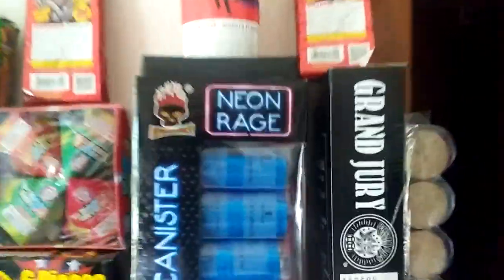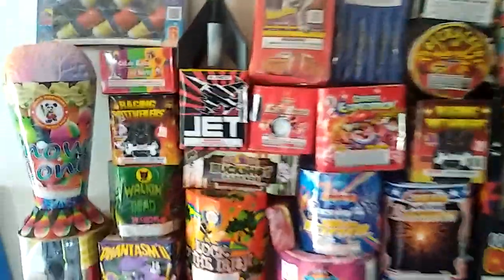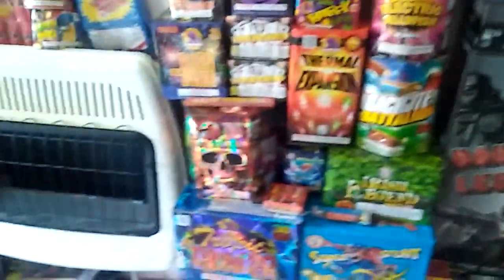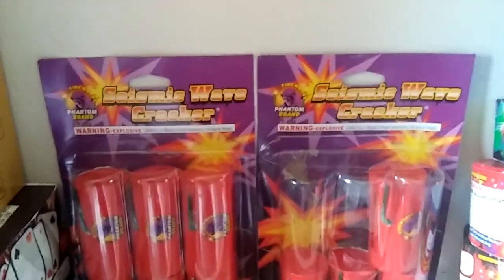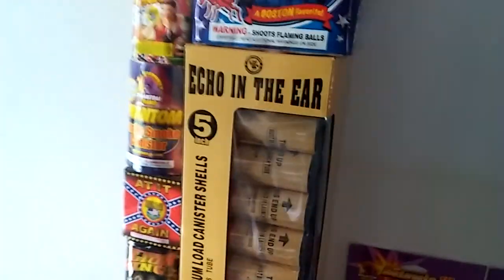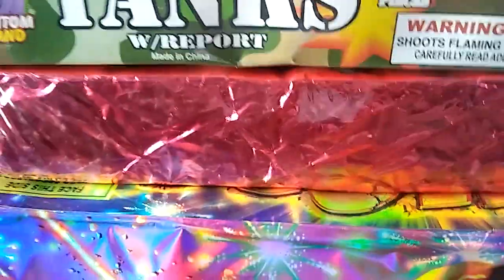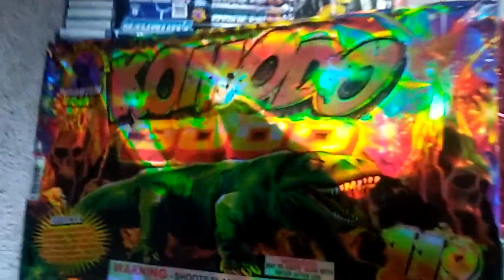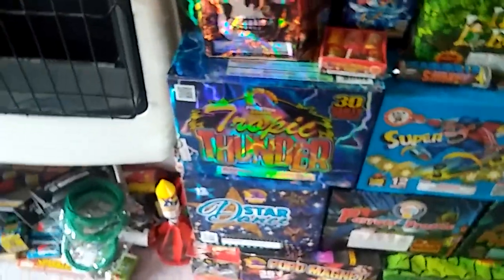2021 Firework Stash Update Part 4!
Im sure i said some things in my last update and im sure i forgot to say some things but for the most part i think i said everything new.